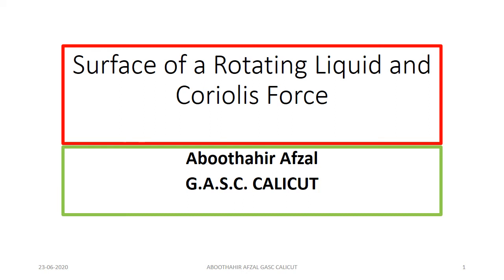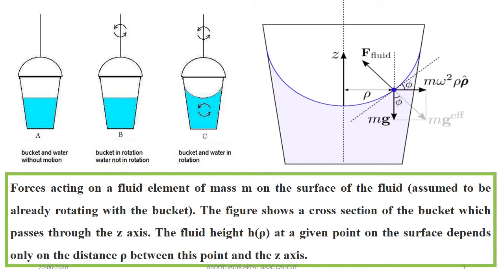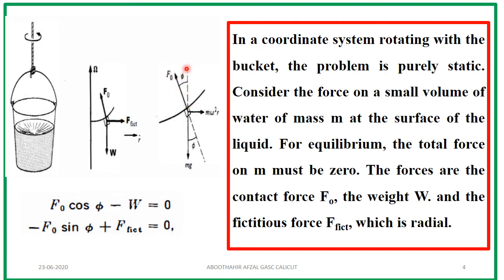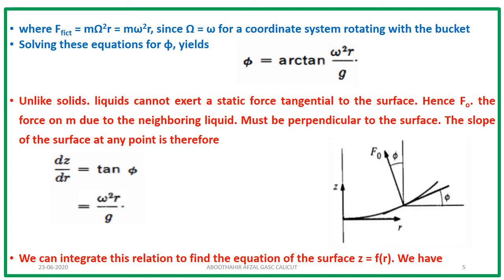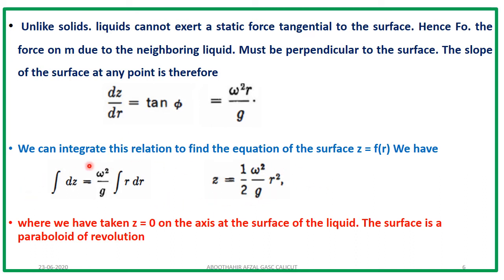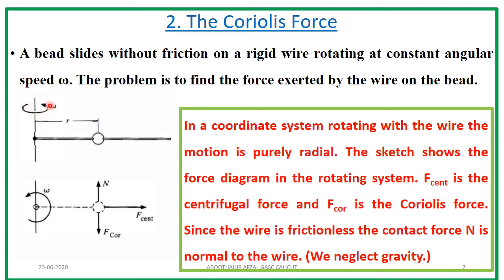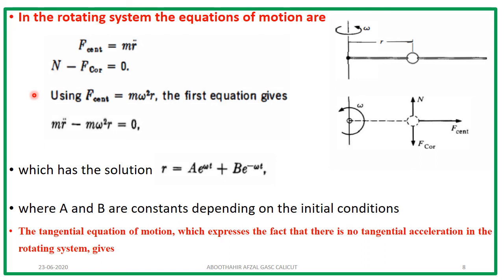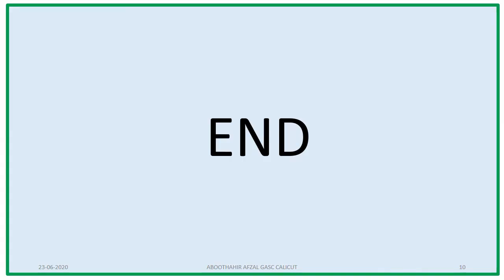Problem to illustrate centrifugal and fictitious force due to rotating frame of reference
Part of Mechanics course for B.Sc. Physics students